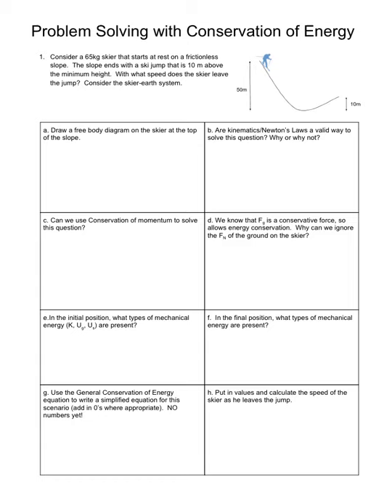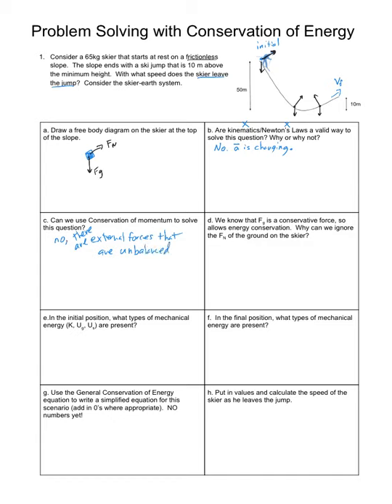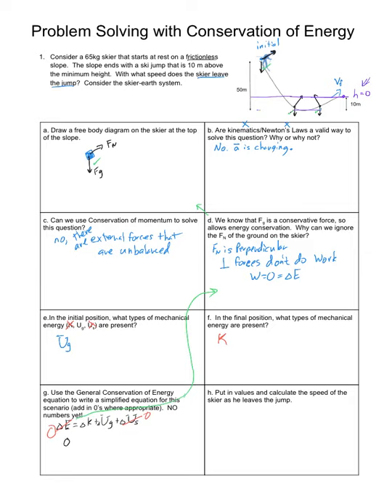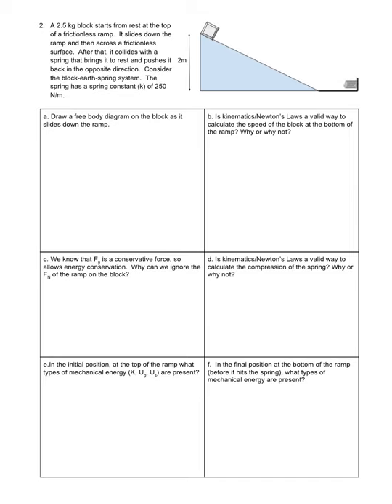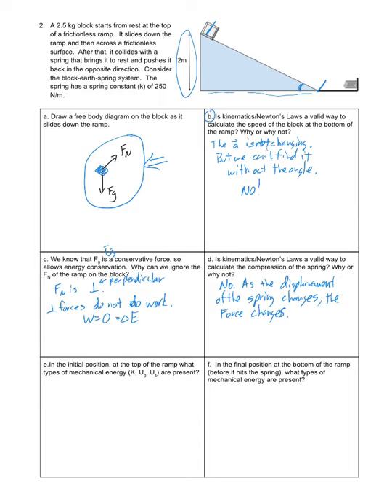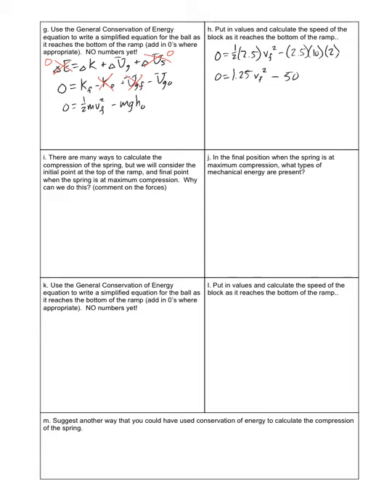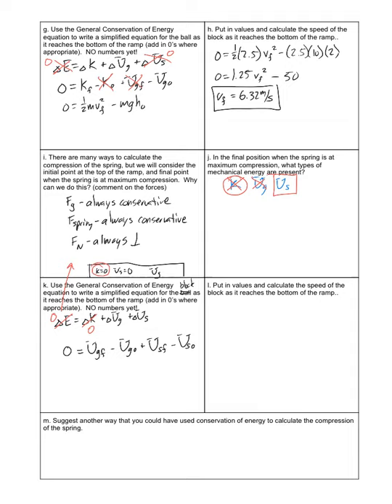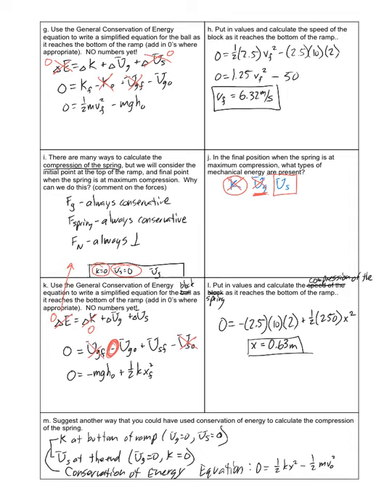Problem Solving with Conservation of Energy KEY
Explanations of all answers on he class worksheet. This serves to give us some scaffolding to solve conservation of energy problems.